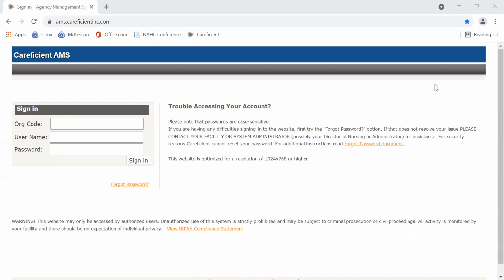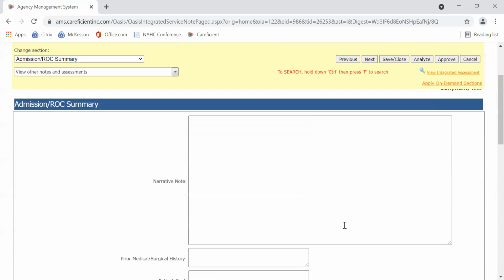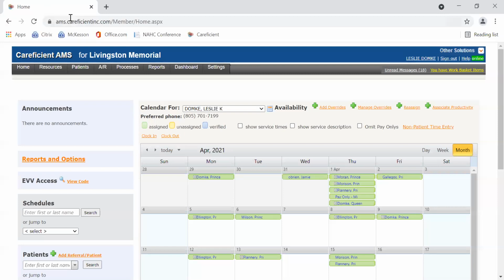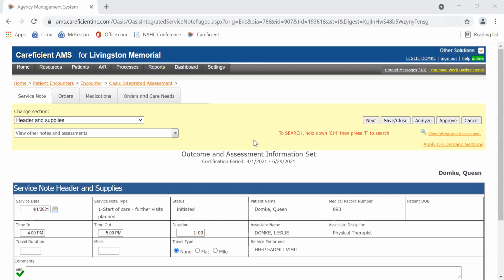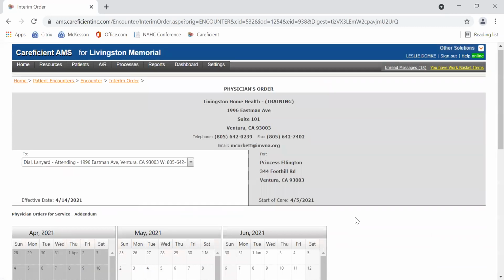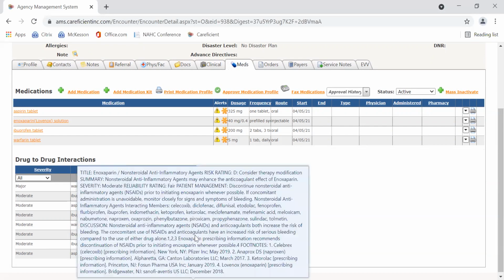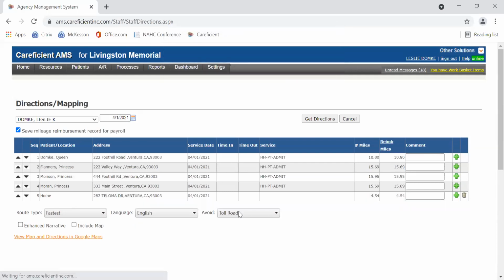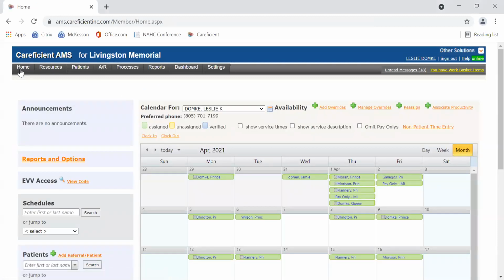Home Health Clinical Training 4/28